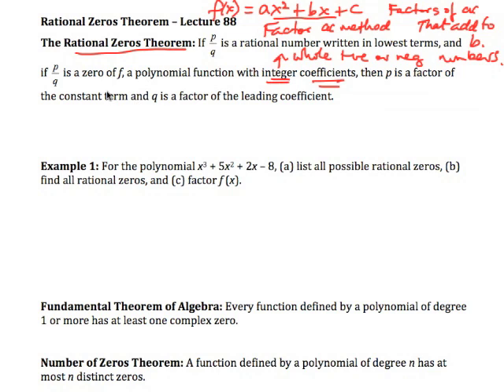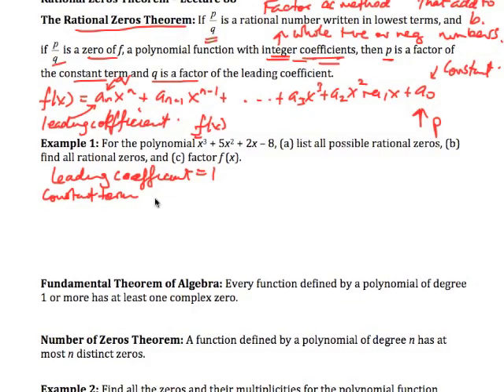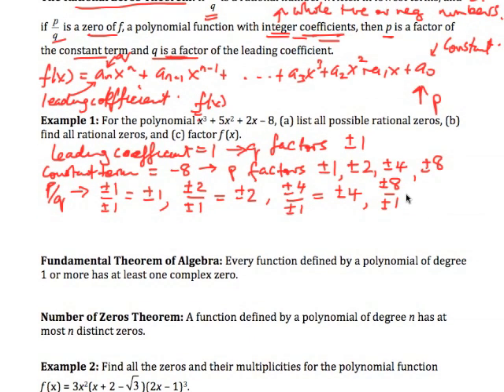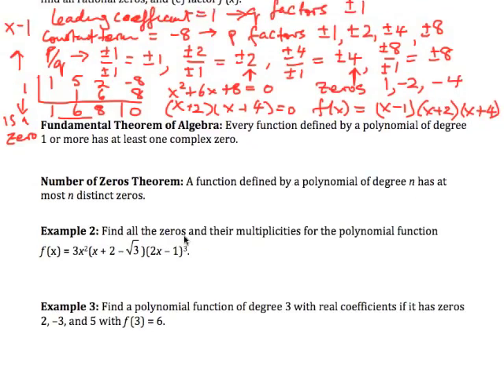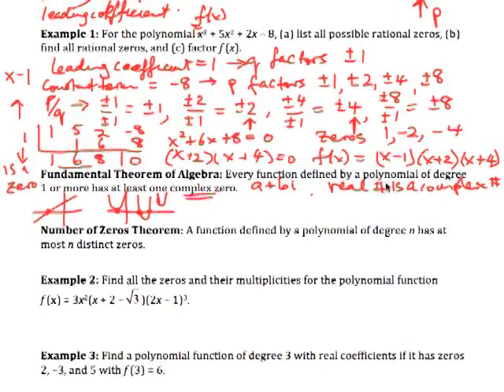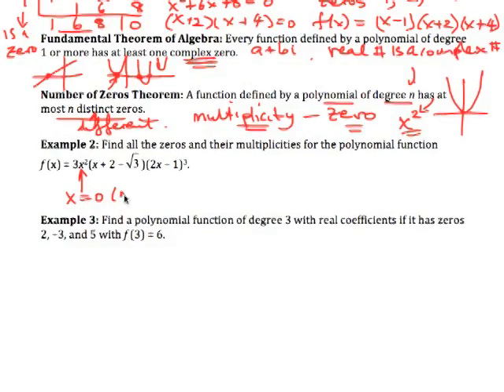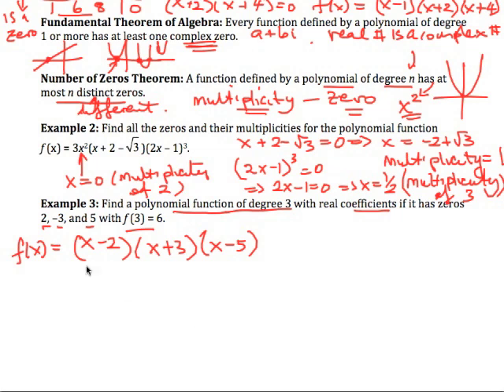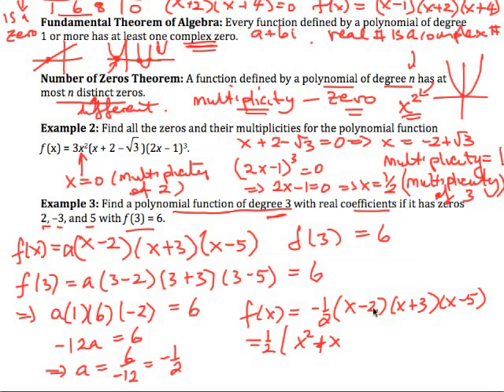The Rational Zeros Theorem - Lecture 88.m4v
This video discusses the rational zero theorem as a way to narrow down the possibilities for the numbers to try for finding the zeros of a polynomial.